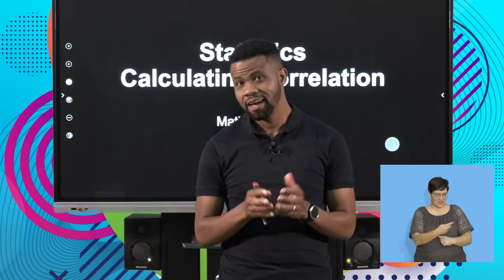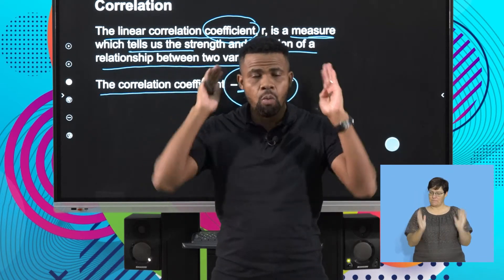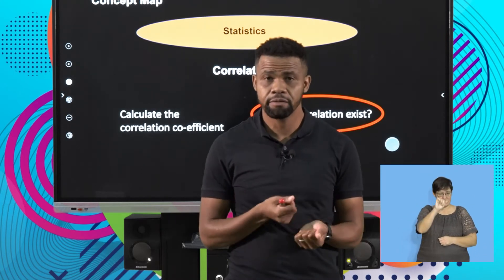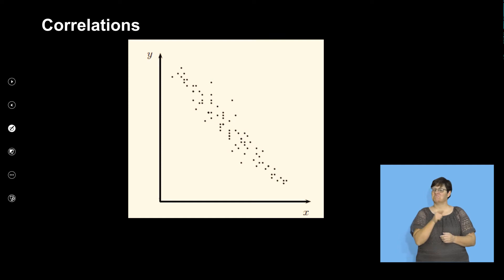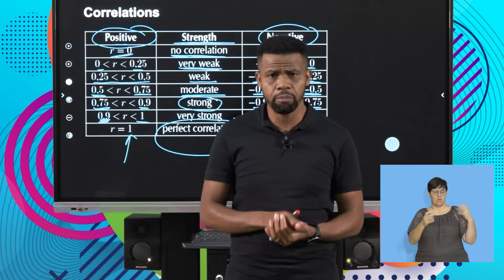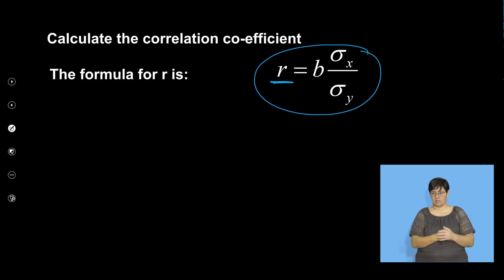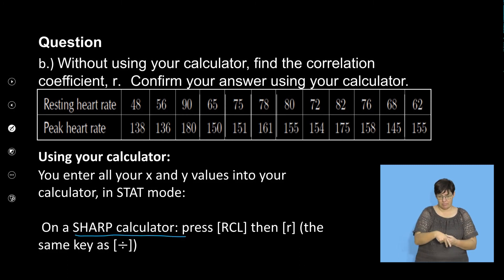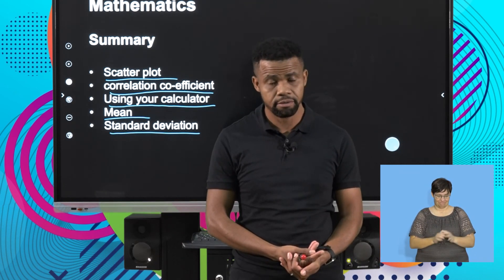Mathematics Statistics Calculating Correlation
Mathematics lesson: Statistics calculating correlation.